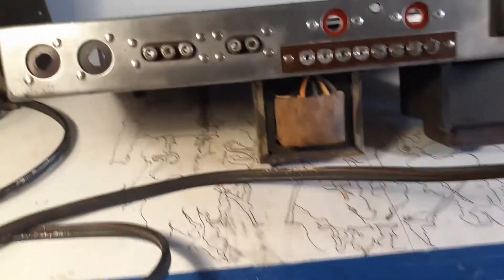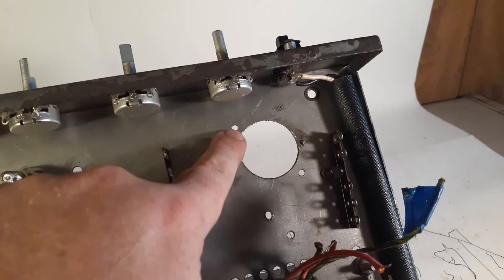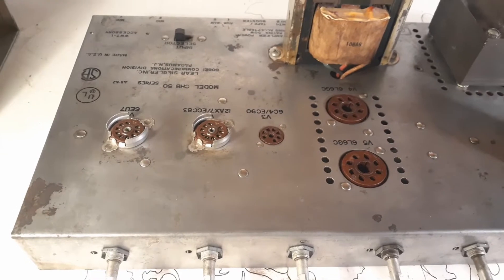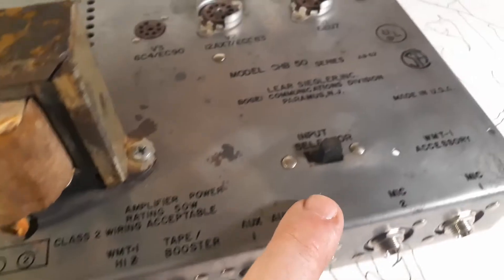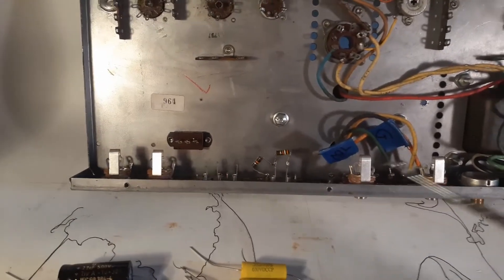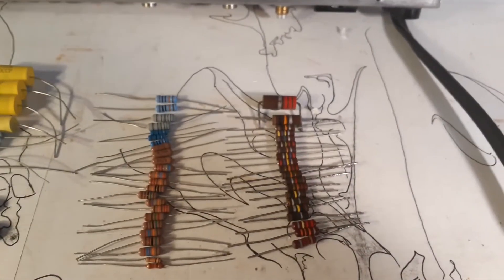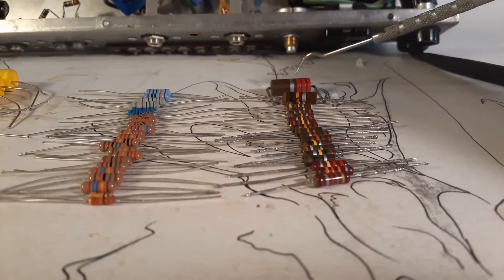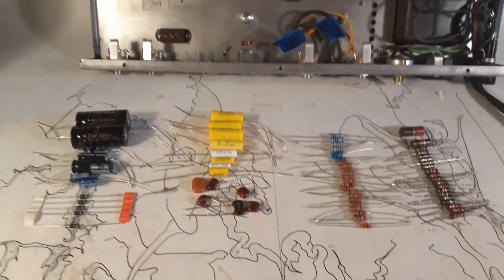Bogen CHB-50 Tube Amplifier Conversion, ep 3: Prepping and Parts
In this third episode I get the bare chassis and parts ready for assembly. Now that I gave removed all the old parts and wiring I have to figure out how to bring unmodified schematic to life. Watch as I explain the types of parts I'm using and why. The next episode will be the actual assembly and then the fifth and final episode will be the painting and testing of the finished product.